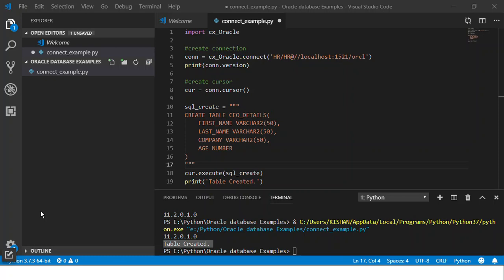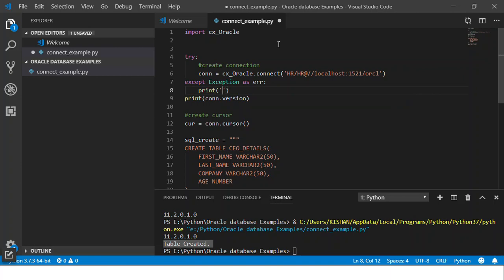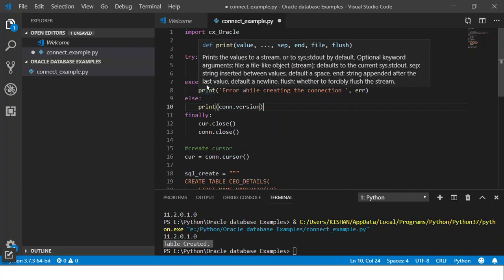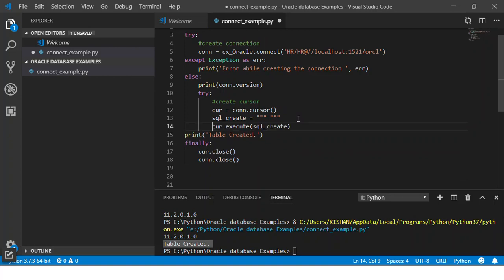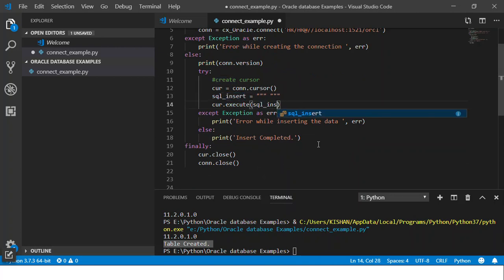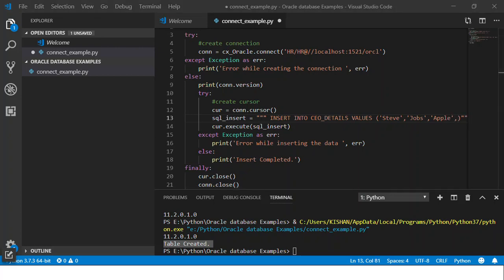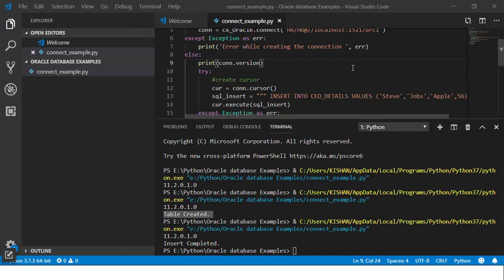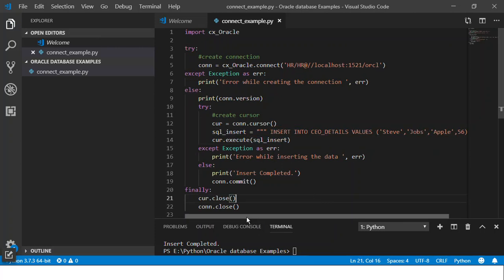Python programming | Insert data into database table using python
Video topics:
00:00 - Intro
00:15 - Code Glance (import libraries, create connection, create cursor, execute sql)
00:33 - try-catch-except
03:45 - Insert statement
05:20 - executing the code

This is the third video of Database programming with Python. In this video, we will see how to connect to the Oracle database using the cx_oracle package and insert a record into the table using the execute method. The table has been created in the second video of the tutorial series.

execute method takes in the SQL statement that you want to execute, and optionally you can send the list of data that will replace the bind variables in the SQL statement or a dictionary with the appropriate bind variables names.

Steps performed:
Create Connection
Create Cursor
Prepare insert into statement
Execute Statement with execute()
commit/rollback the connection
close the cursor

The cx_Oracle is a Python extension module that enables access to Oracle Database. It conforms to the Python database API 2.0 specification with a considerable number of additions and a couple of exclusions.

cx_Oracle 7 has been tested with Python version 2.7, and with versions 3.5 through 3.8. You can use cx_Oracle with Oracle 11.2, 12, 18 and 19 client libraries. Oracle's standard client-server version interoperability allows connection to both older and newer databases. For example, Oracle 19c client libraries can connect to Oracle Database 11.2.

Links to all videos related to Database programming with Python
8. Use Bind Variables in the select statement to avoid complicating the query with concatenation operation

Tools used in creating and executing the scripts:
VSCode - Visual Studio Code
SQL Developer